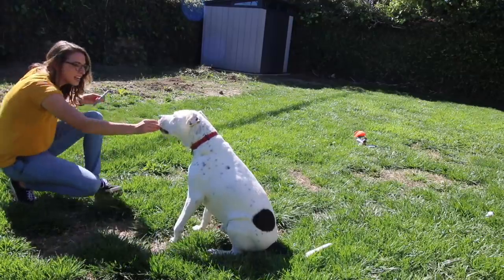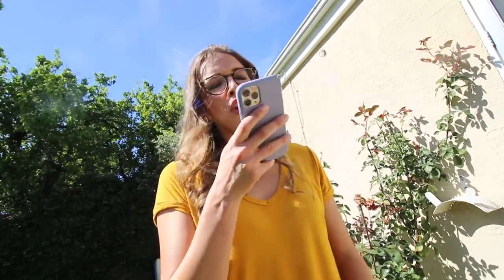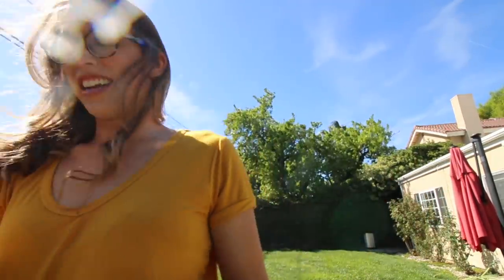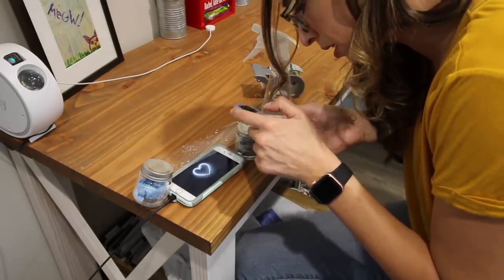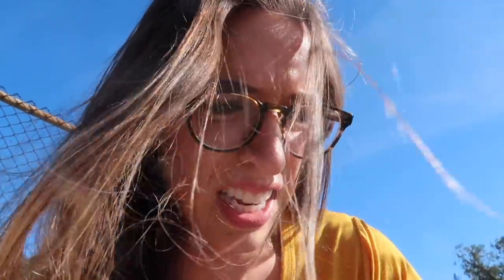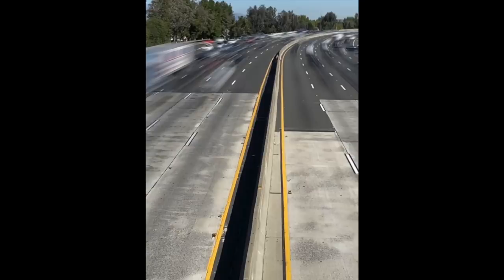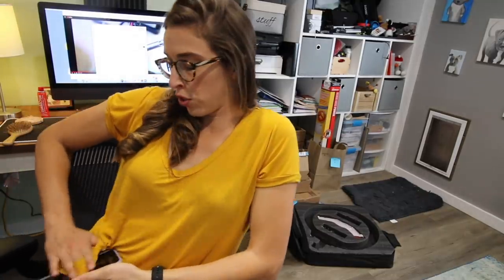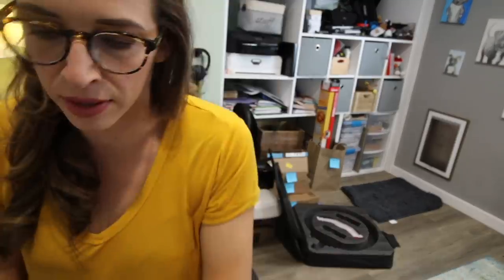TikTok iPhone Photography Tips!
I promise to try and calm down with the TikTokness. Also, photography is mainly about the editing.